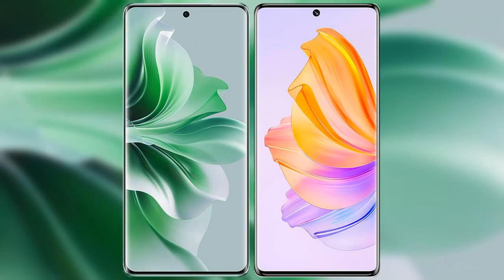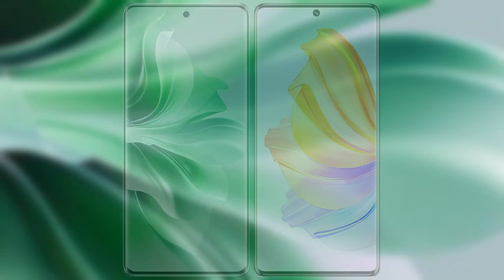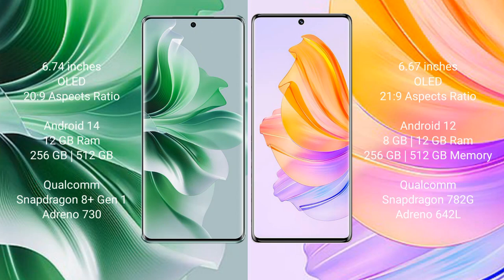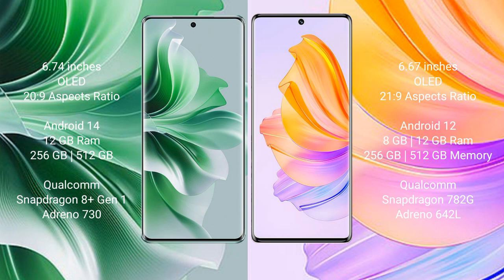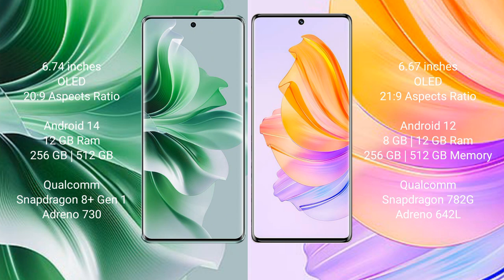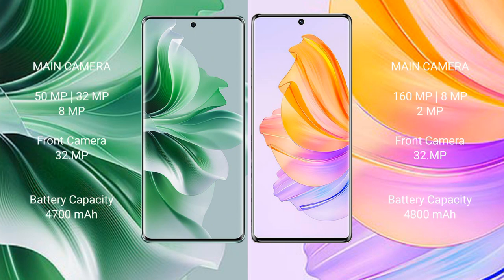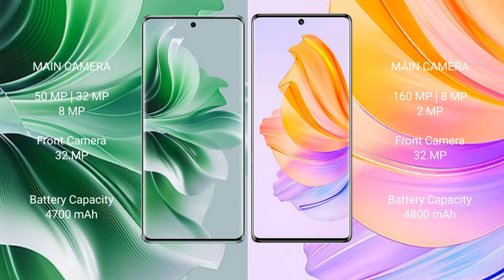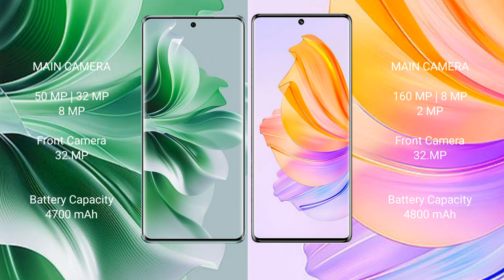Oppo Reno 11 Pro vs Honor 80 Review